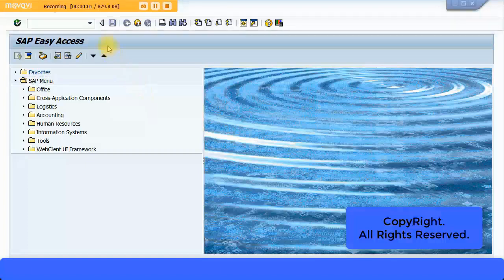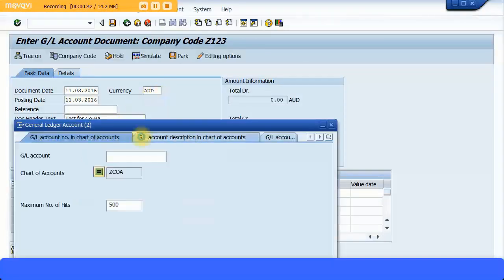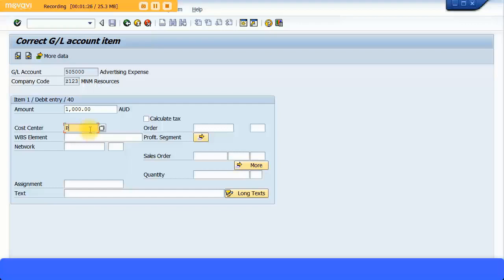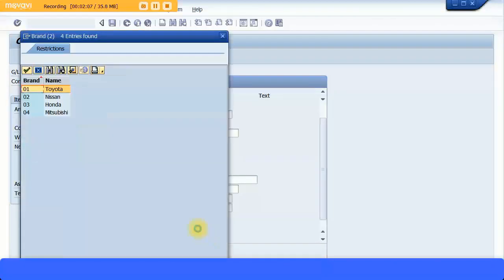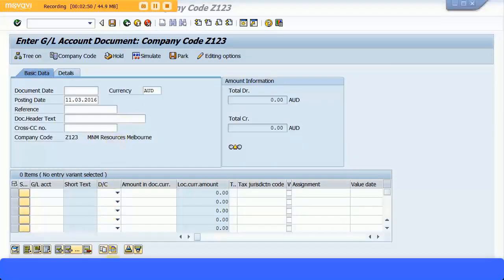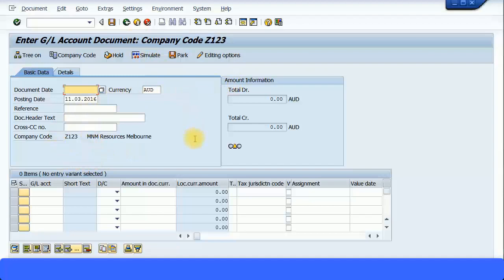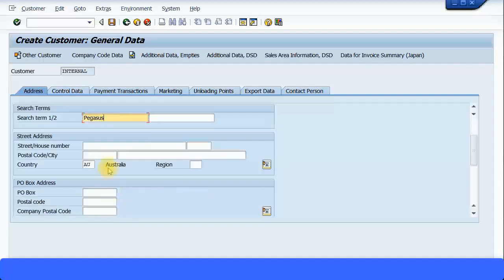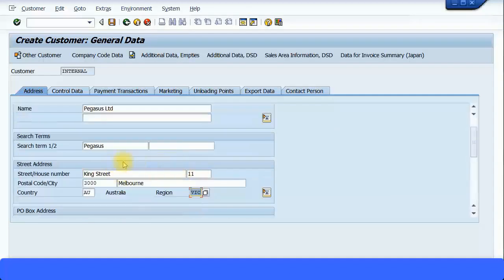SAP CO Training - CO PA Creating Reports (Video 17) | SAP CO Controlling